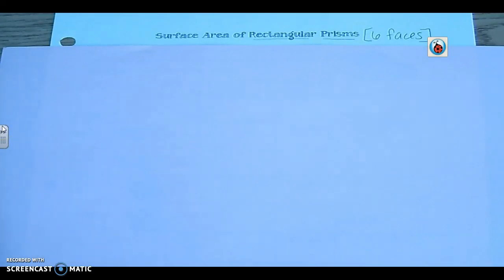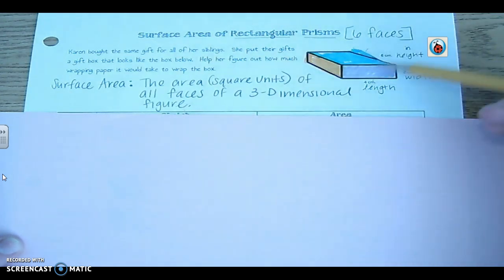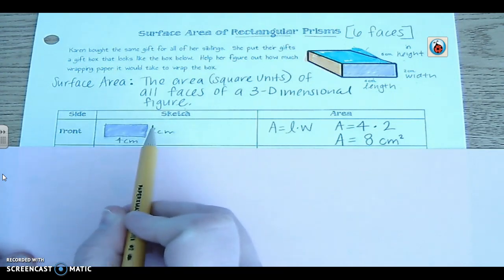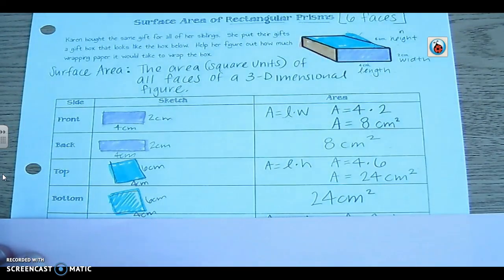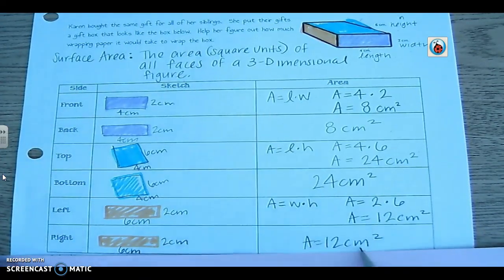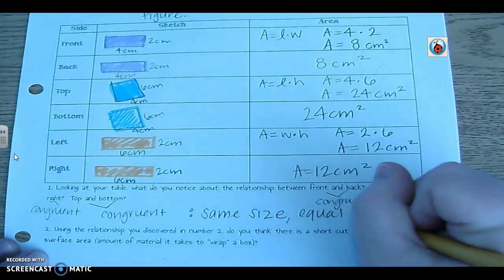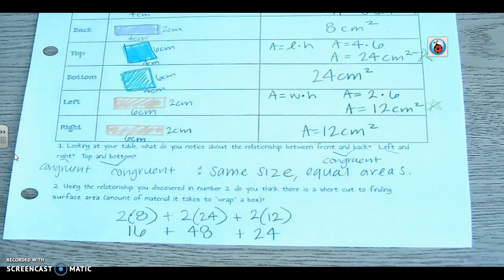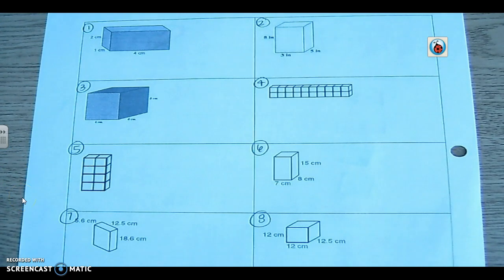Surface Area: Rectangular Prisms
Notes